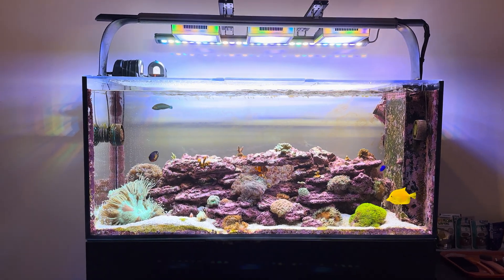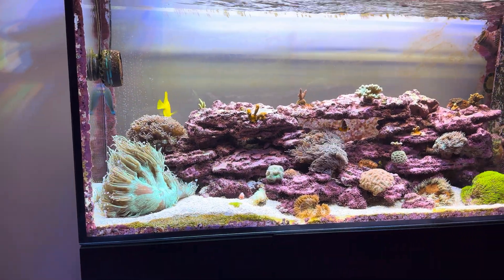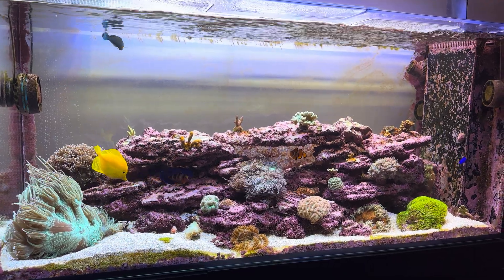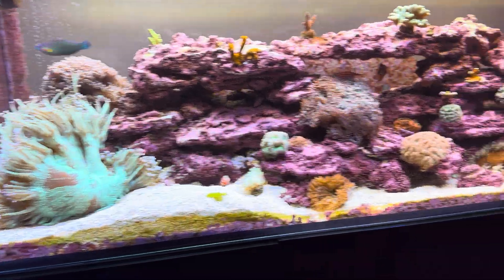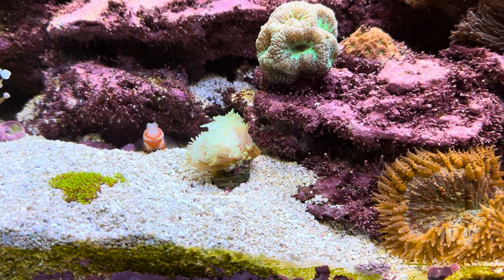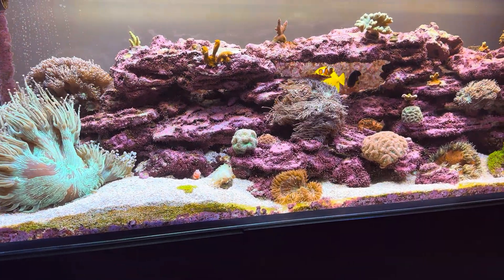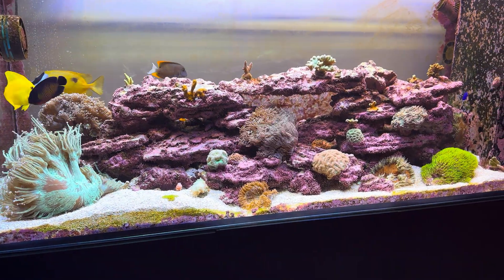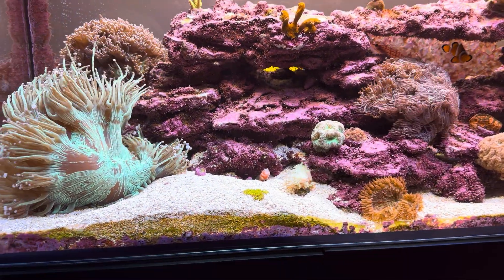Reef Ruminations: Corals On The Sandbed - Peaceful Protest Or Micro D-Day?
This video reflections on the micro-level D-Day scenario described by Salem in a recent episode of Reef Recap.